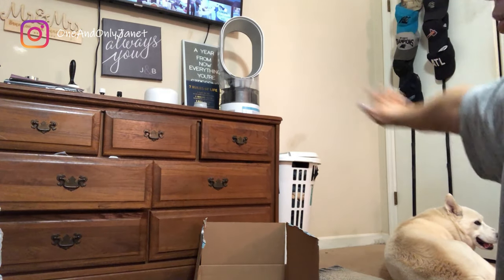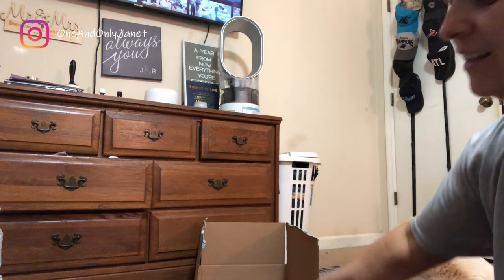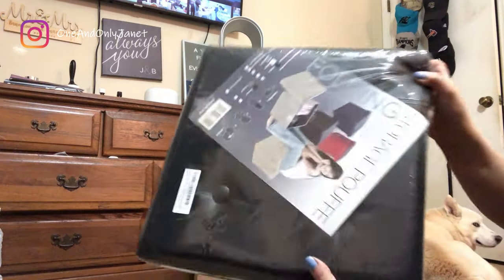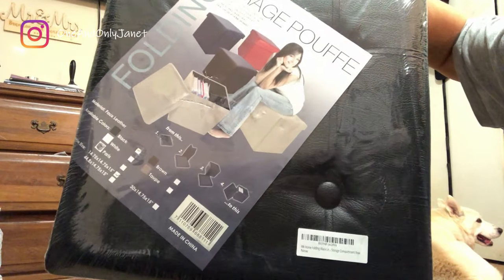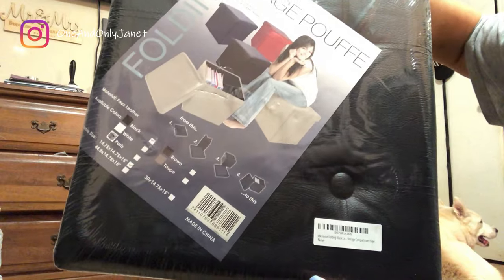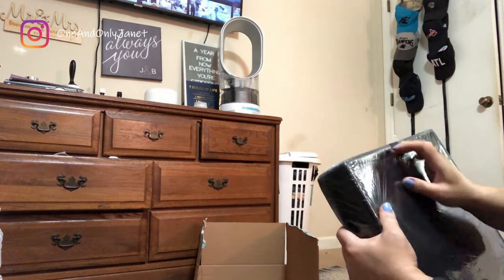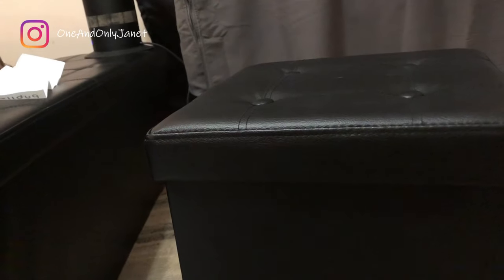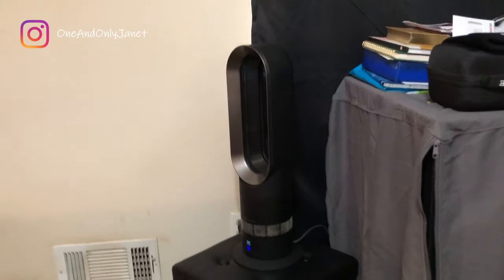The Best Bench Ottoman | Amazon Fave | JBV #85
Hey Guys,

I'm still sick, but wanted to showed you this awesome ottoman from Amazon.

Here's the link to the 1& 3 seat (they are sold out of the 1 & 3 seat in black, but keep checking back they do come in stock often)
Of course they would be sold out. SMH